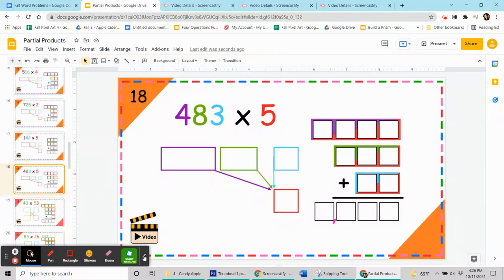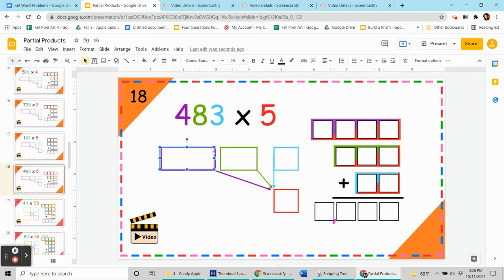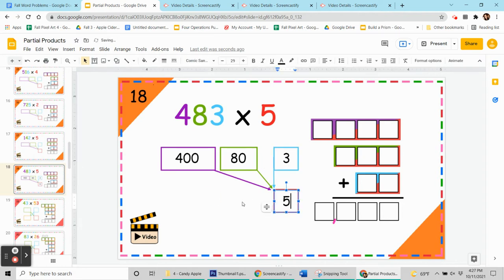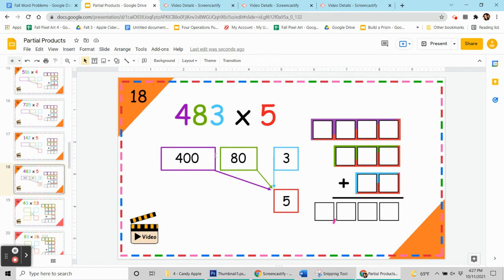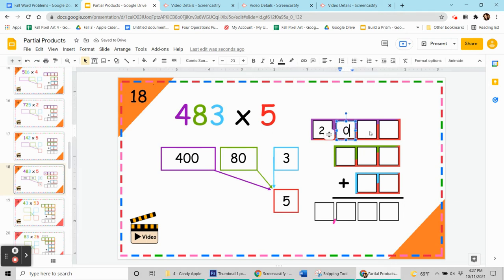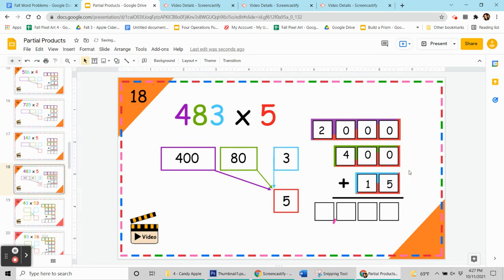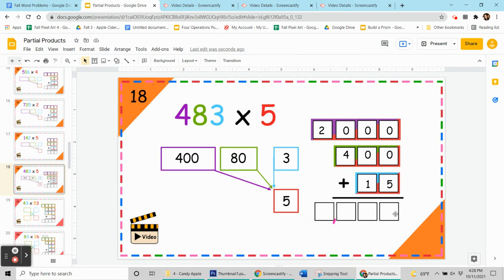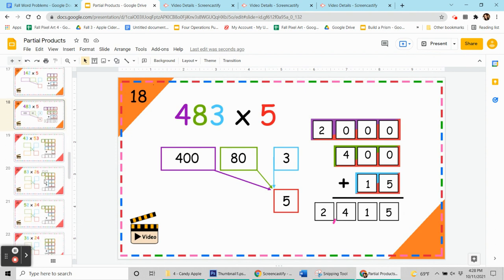Partial Products multiplication lesson, how to do Partial Products for 3x1 digit multiplication Q18